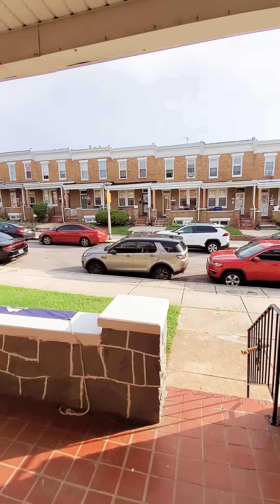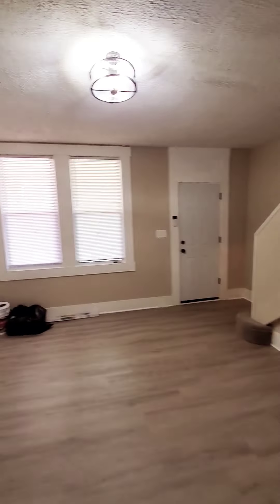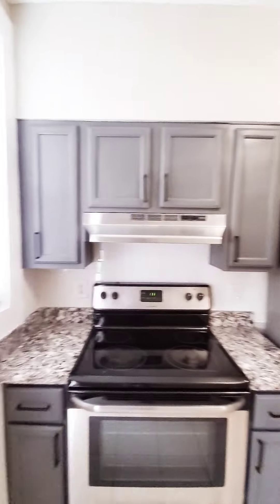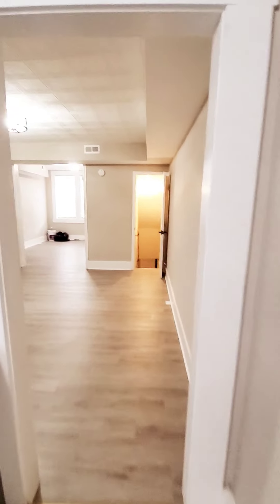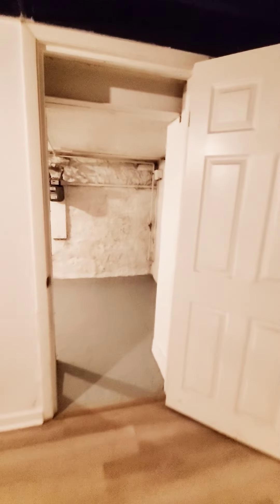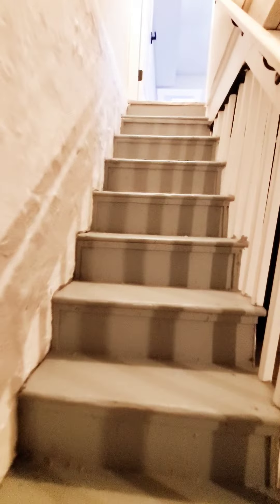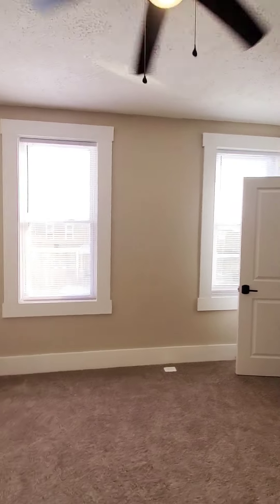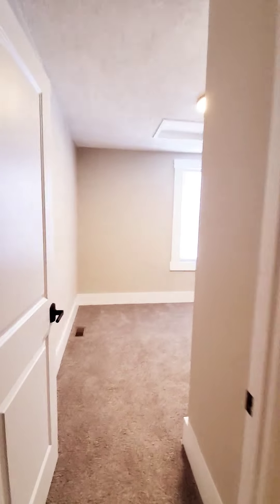Property #539 East Baltimore 3 Br 1.5 Bath Available Immediately